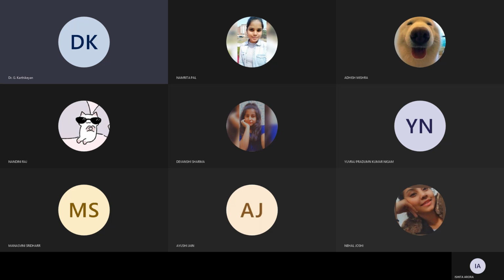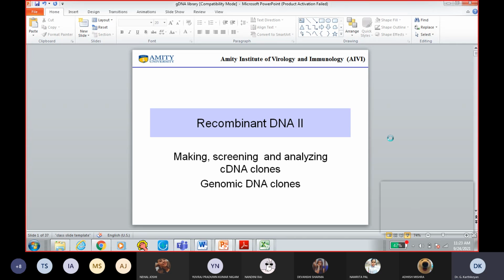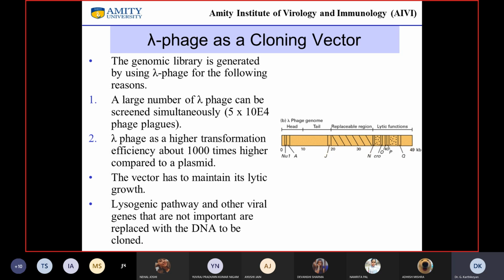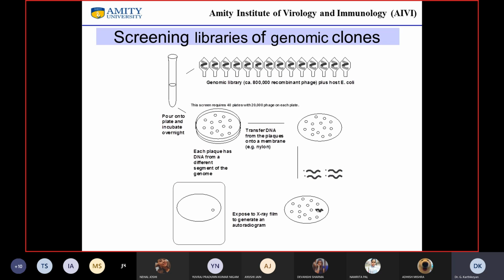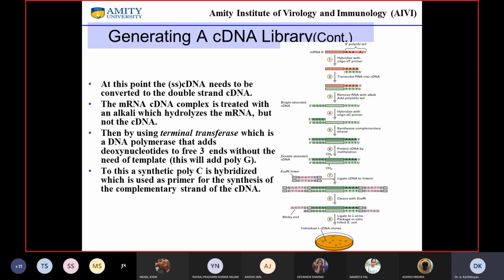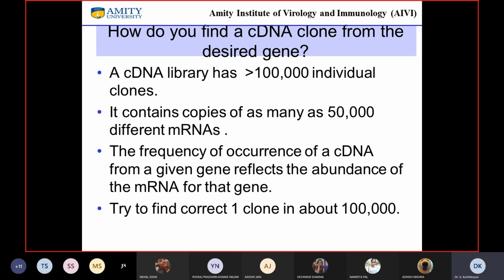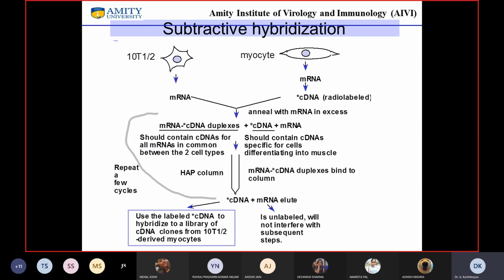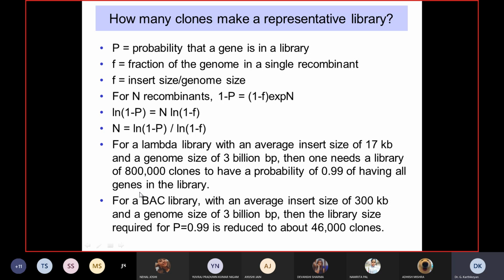TBIO Lecture 23